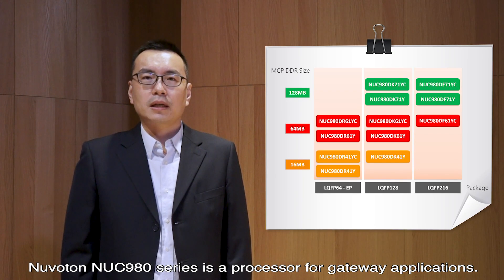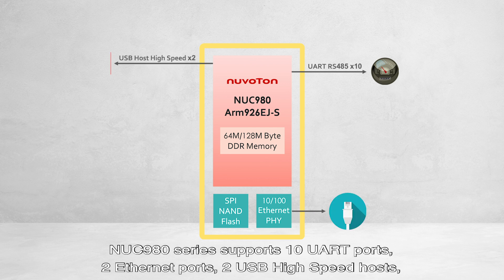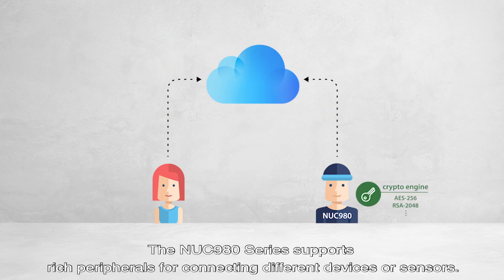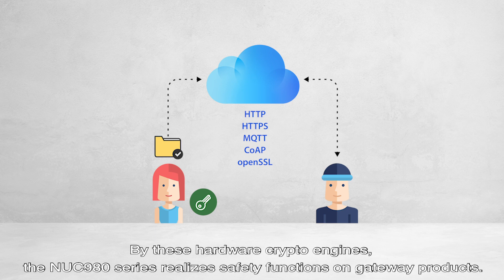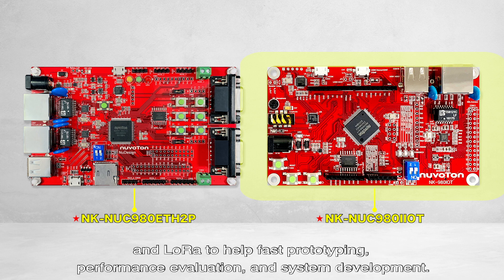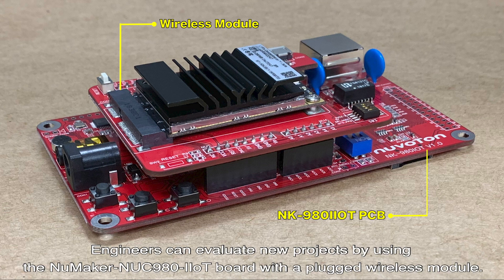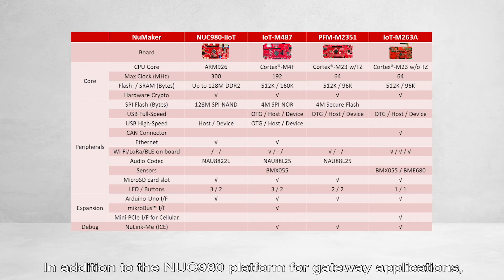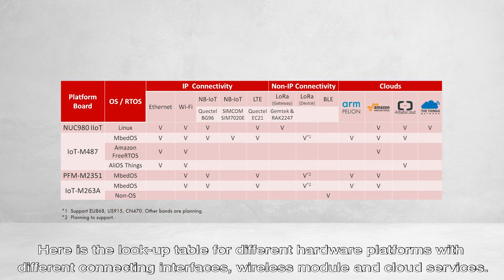Nuvoton NUC980 Microprocessor – Industrial IoT Gateway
An introduction for NUC980 gateway application.